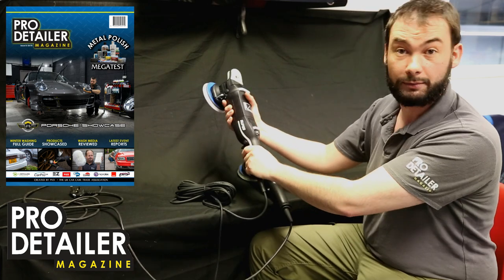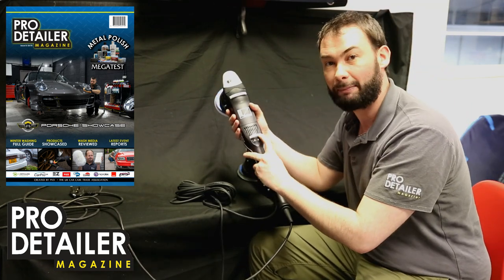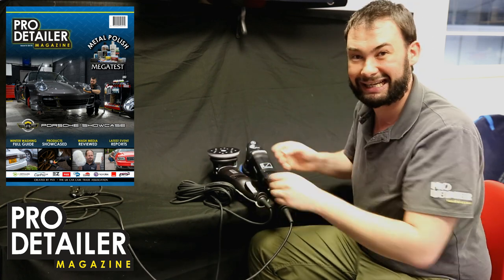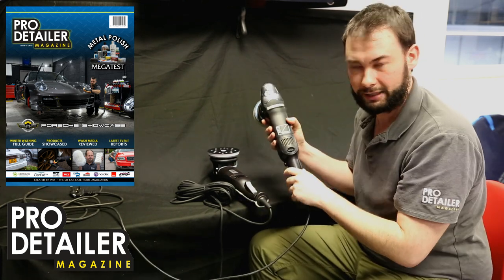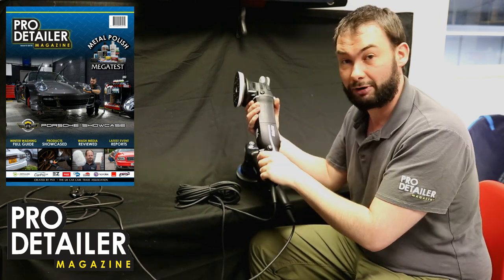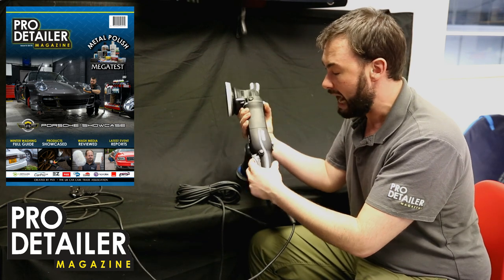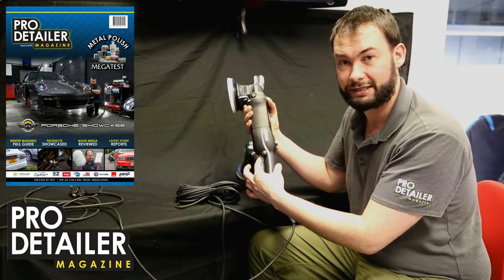Rupes LHR 15 MK3 - 1 Minute Review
We have a quick look at the main differences between the Rupes Bigfoot LHR15 Mark 2 and Mark 3 - more will be in the next issue of PRO Detailer Magazine available